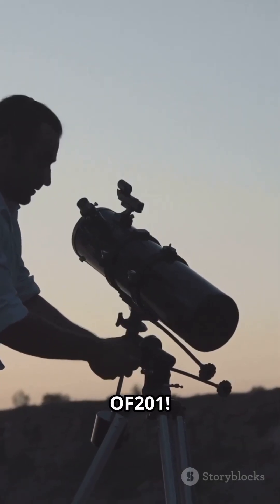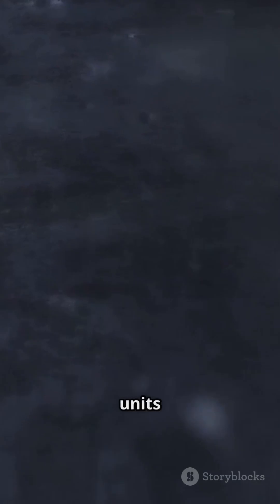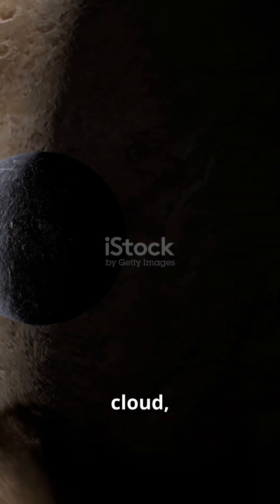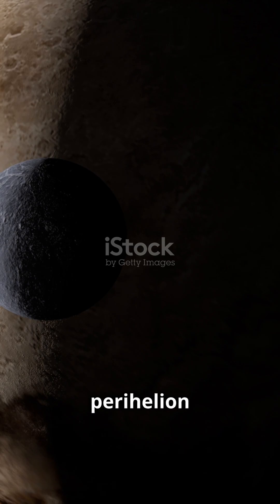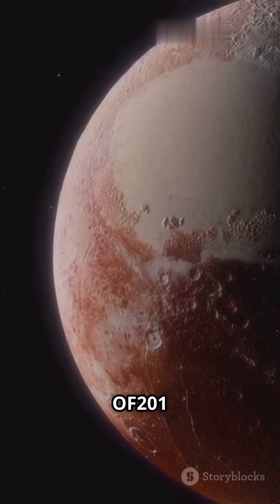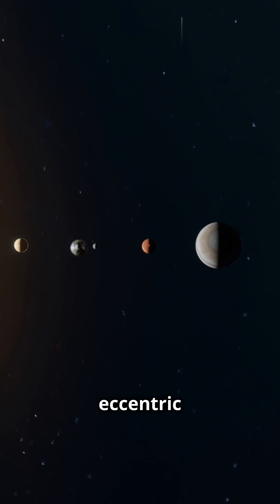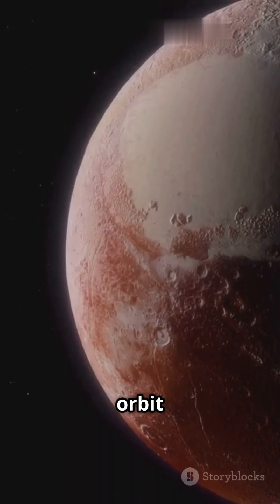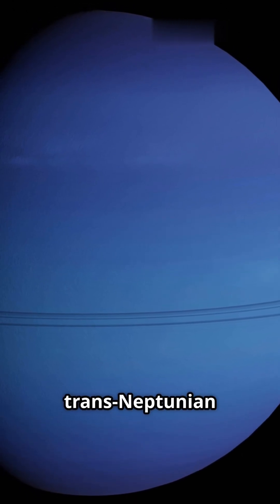New Dwarf Planet Discovered at the Edge of Our Solar System!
Astronomers have just spotted a mysterious new dwarf planet, 2017 OF201, far beyond Neptune, possibly lurking in the inner Oort Cloud! At over 90 AU from the Sun, it’s changing how we understand our solar system’s frontier. Could this be a clue to even more hidden worlds.

new dwarf planet, 2017 OF201, solar system edge, Oort Cloud, astronomy news, outer space discovery, new planet found, space 2025, trans-Neptunian objects, NASA discovery, viral space news, latest space updates, mysterious planet, planet nine theory